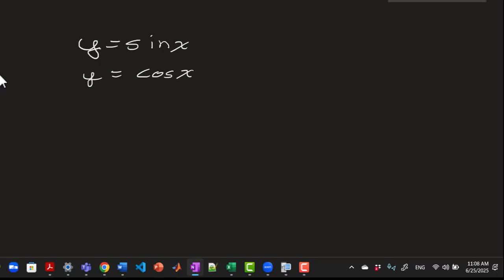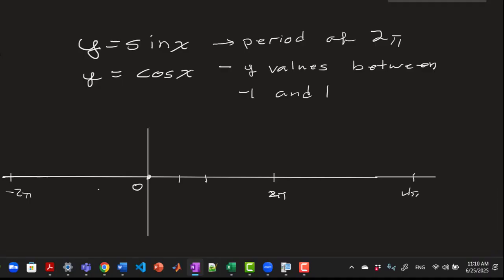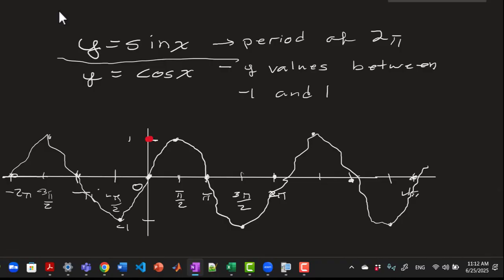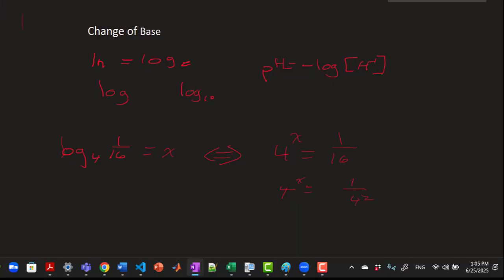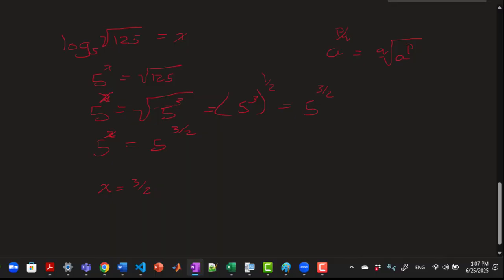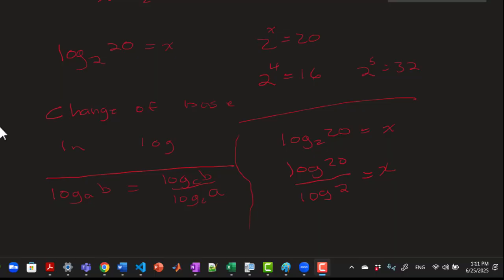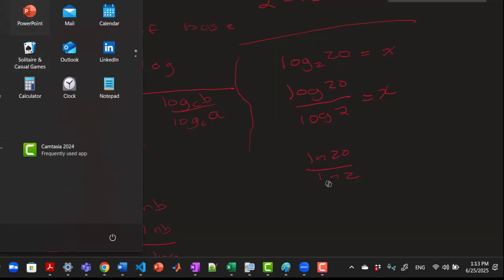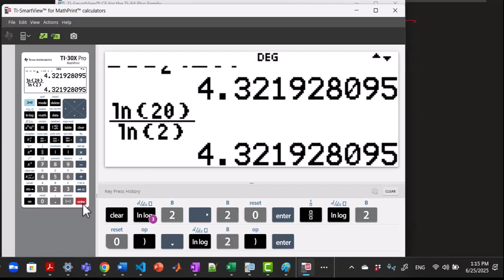log change of base